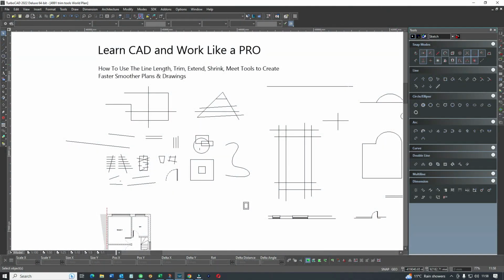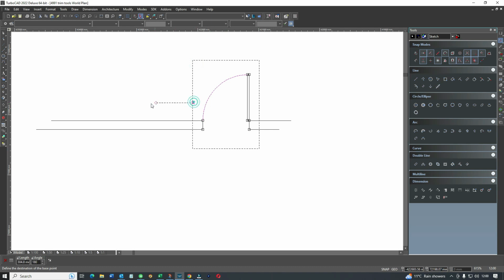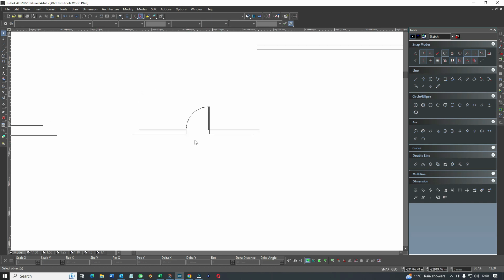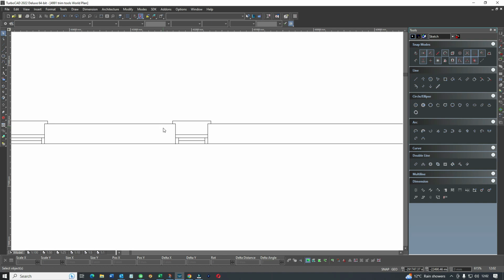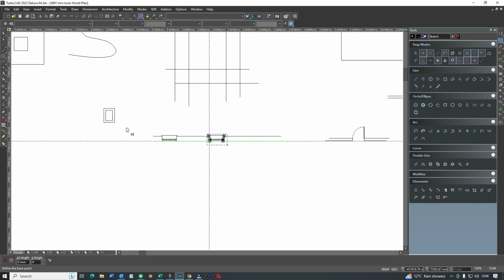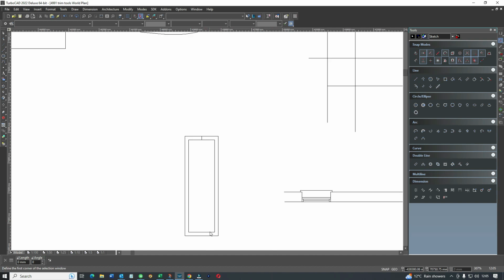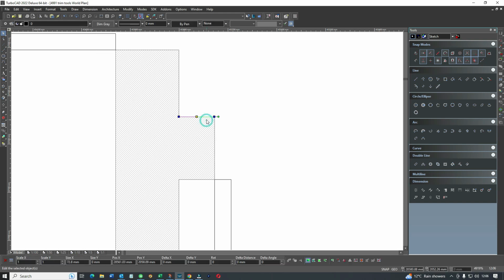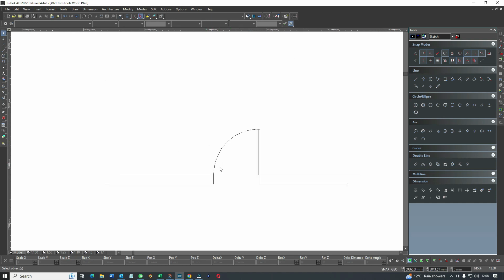How To Use The STRETCH Tool In CAD - THIS TOOL IS MAGIC - CAD Courses Online Use CAD Like a PRO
How To Use The STRETCH Tool In CAD - THIS TOOL IS MAGIC - Learn CAD / CAD Training / CAD Courses Online / CAD Learning - One of a series of easy to follow CAD lessons. CAD Tutorial - Learn how to use CAD like a pro. Ideal CAD tutorial for users of TurboCAD,  AutoCAD, FreeCAD, DeskCad.